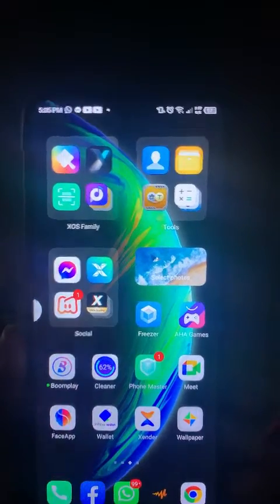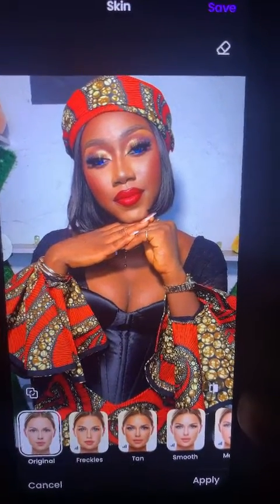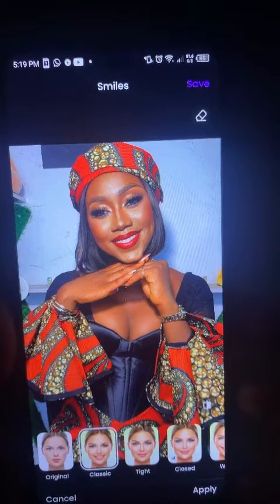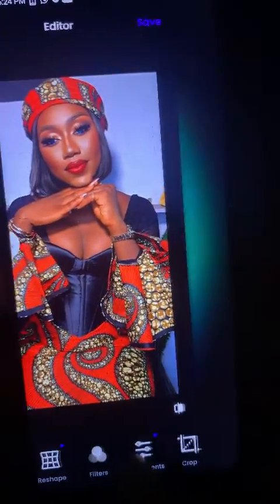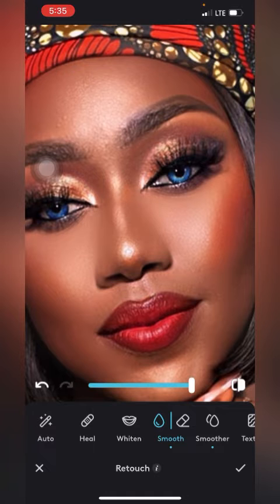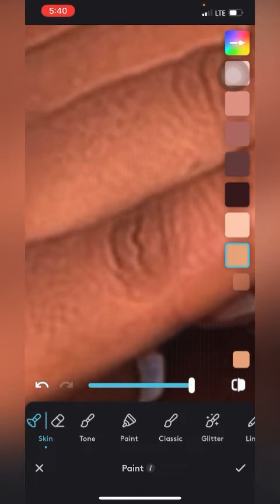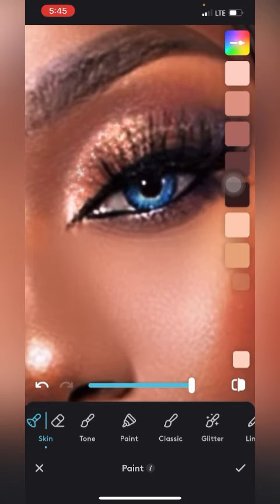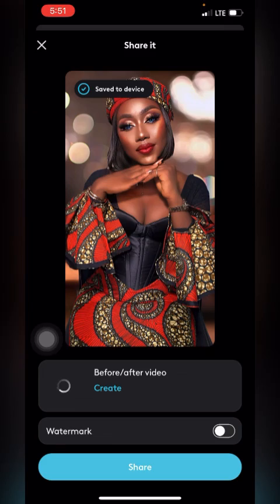HOW TO EDITING YOUR MAKEUP PICTURES / UPDATED PHOTO EDITING USING YOUR PHONE